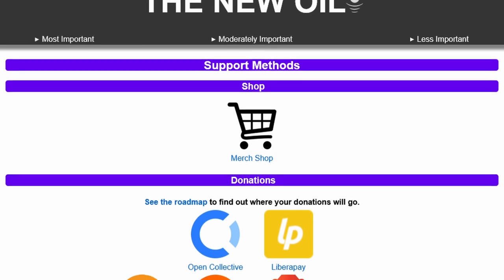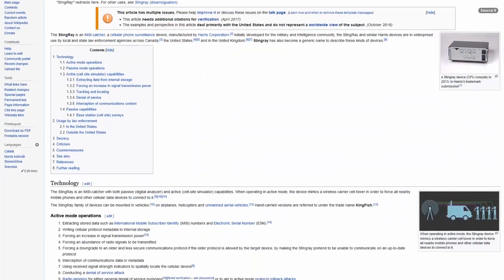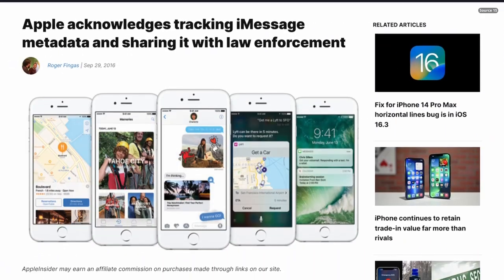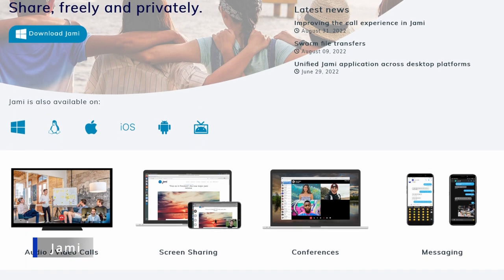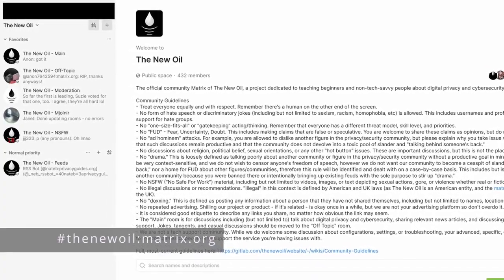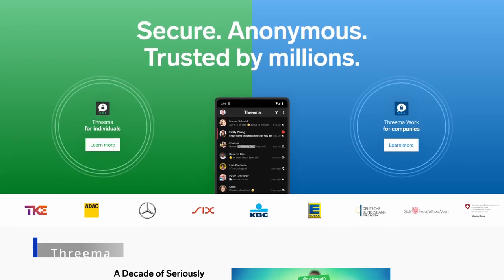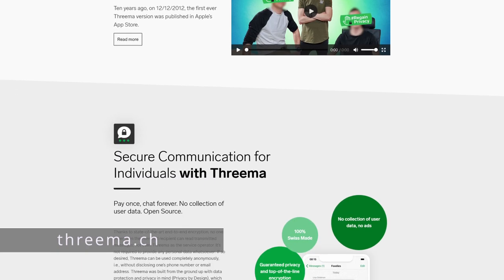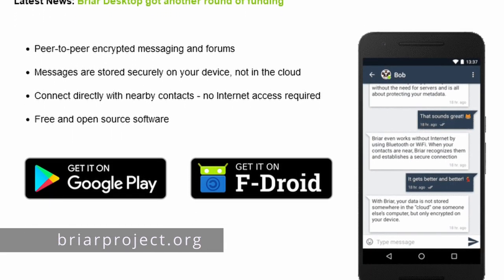What's the Best Encrypted Messenger?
There are so many encrypted messengers, which one is the best? As you may expect from me by now, I don't have a definitive answer. But I have a few I think are worth considering or avoiding...

00:00 Introduction
00:35 Support us
01:13 What is "encrypted messaging"?
02:12 Why do I need encrypted messaging?
03:35 What about iMessage/RCS?
04:17 What about Telegram/WhatsApp?
07:30 Obligatory dislcaimer
08:44 Jami
09:43 Matrix
10:50 Session
12:07 Signal
14:44 Threema
17:19 Wire
18:17 Briar
19:20 Low-prioritizing encrypted messaging
21:46 Support us
22:17 Outro

Too many sources to fit in the description box, see them all